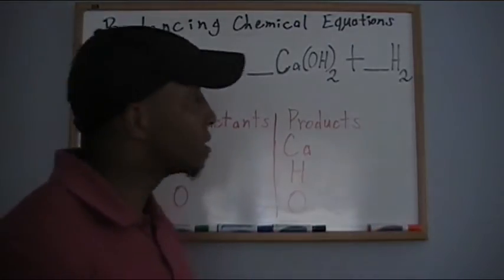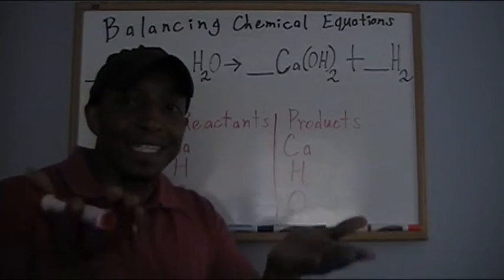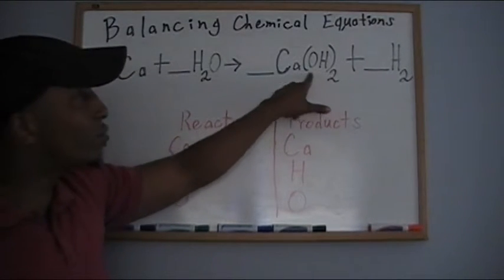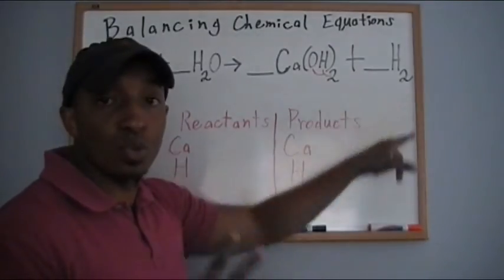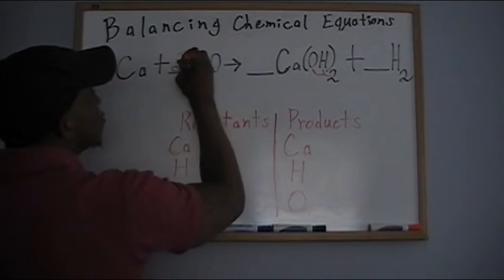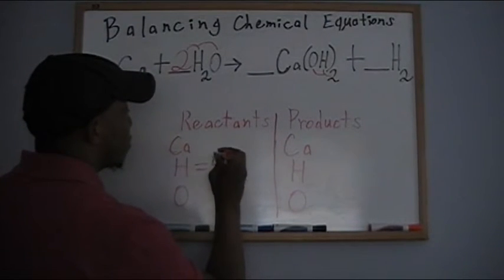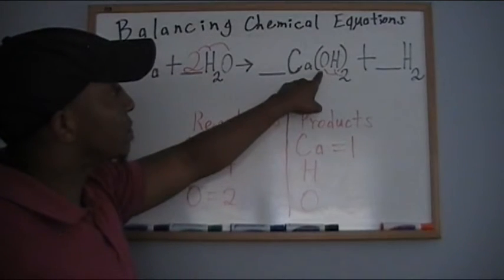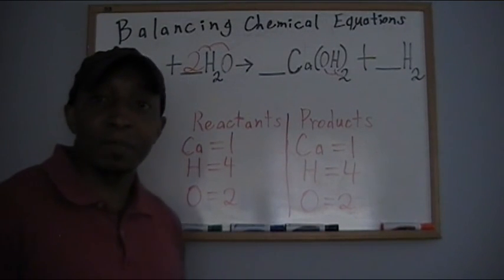Balancing Equations 4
Part 4 of balancing chemical equations with dad & son. Enjoy!